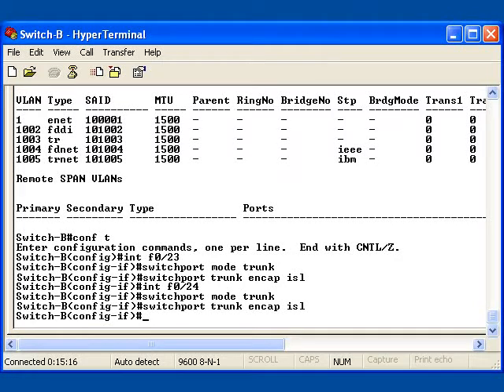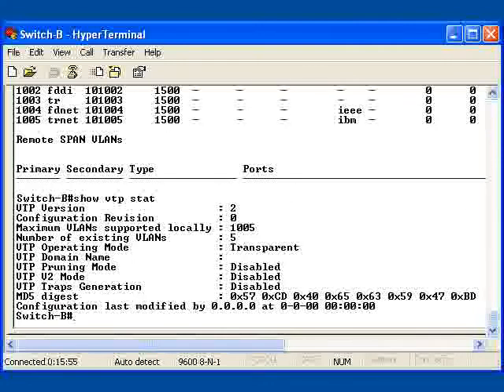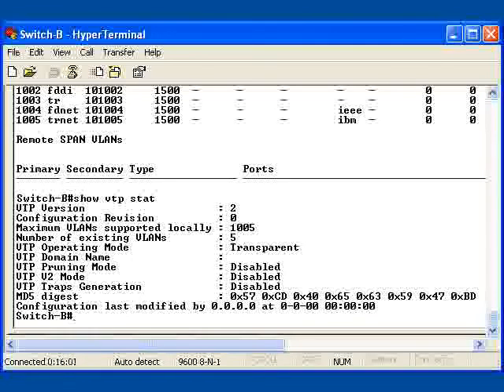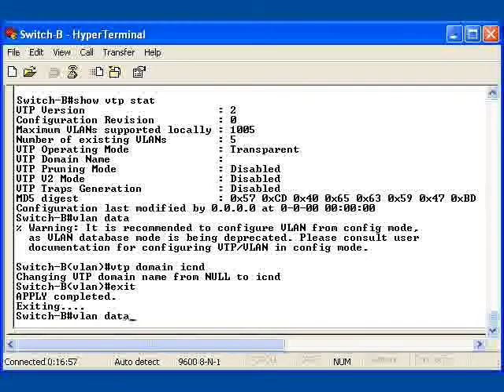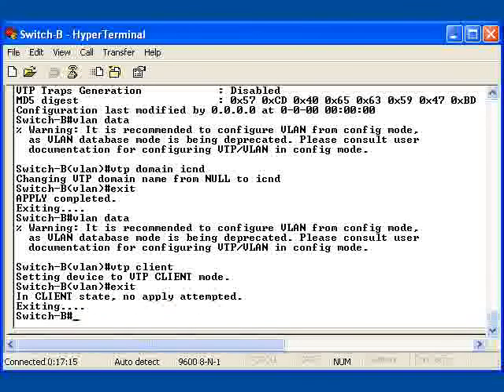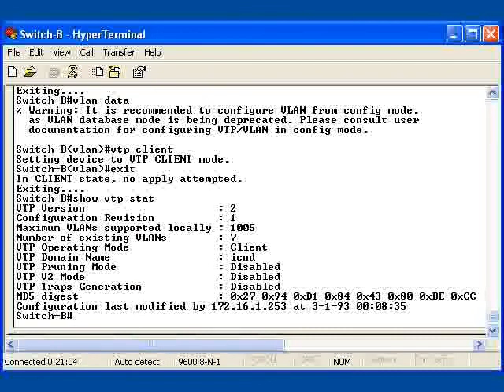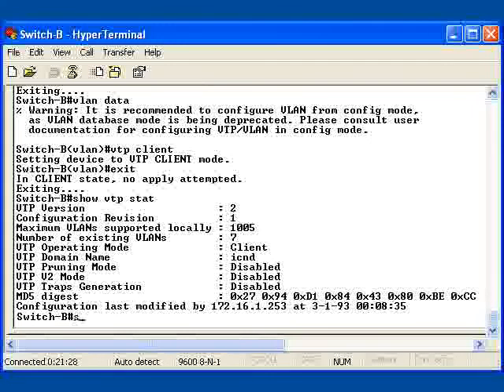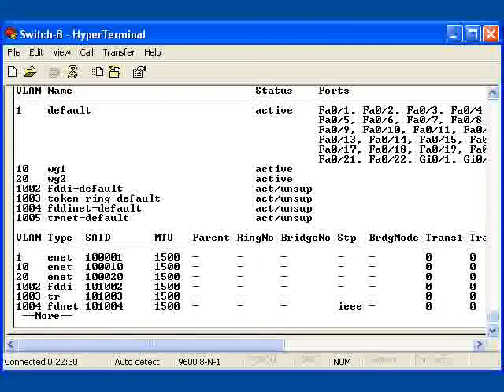467 42 Configuring and Verifying VLANs 09 Configuring VTP Domains